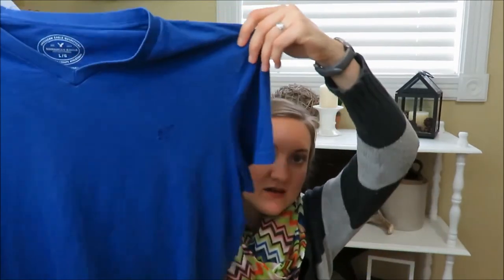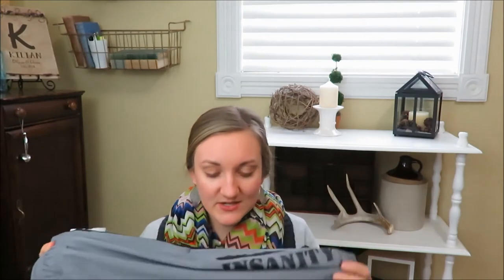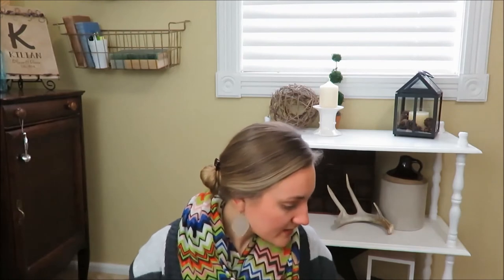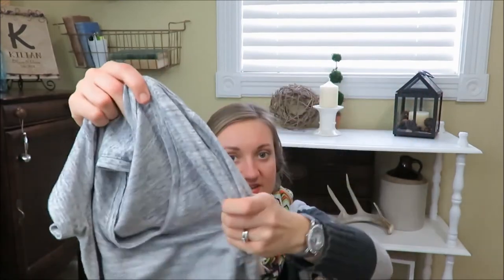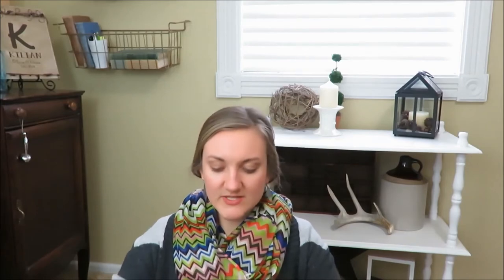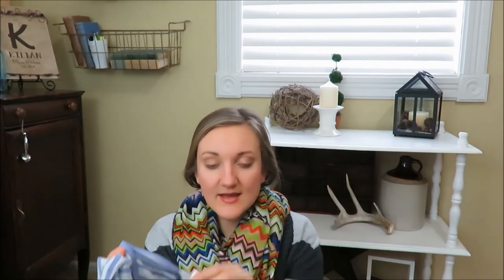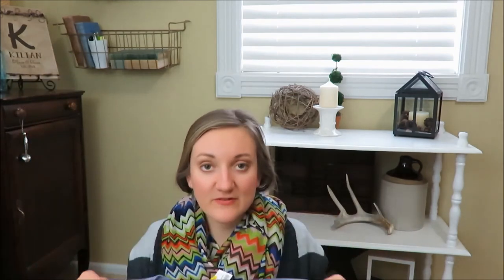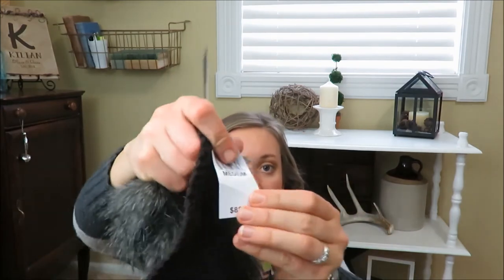WINTER CLOTHING THRIFT HAUL | GETTING BARGAINS EVEN AT A THRIFT STORE | UPSCALE THRIFT